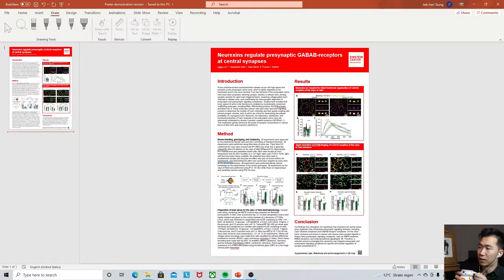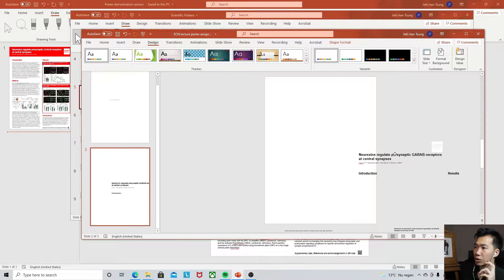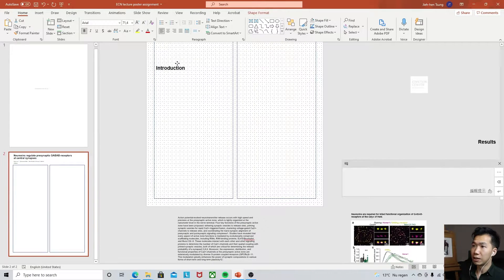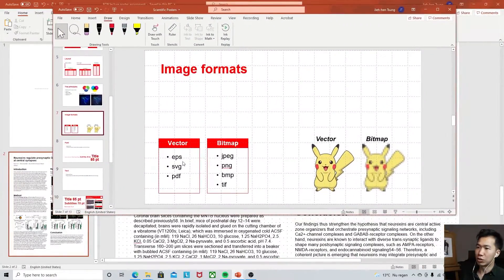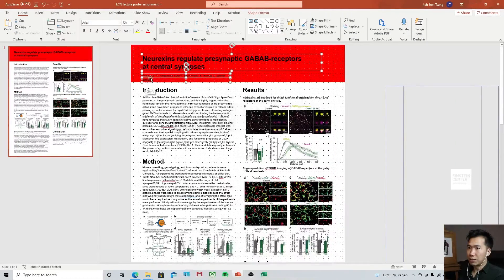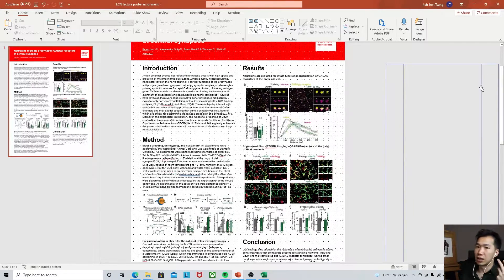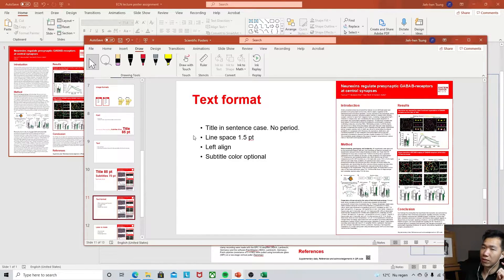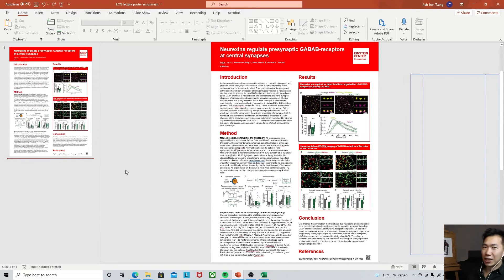How to Make a Research Poster in PowerPoint (like a scientific illustrator)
Follow these steps to make a professional scientific poster for presenting your research.

SHOW NOTES
00:19 How to set the slide size in PowerPoint
00:44 How to arrange the layout of your poster
01:49 Title of the poster
02:21 Text sizes of scientific posters
02:31 Which font should you use for scientific posters?
03:20 Image format for scientific posters
06:20 Export the poster

Free scientific illustrations for scientific research publications are on these websites

shorturl.at/cdK05